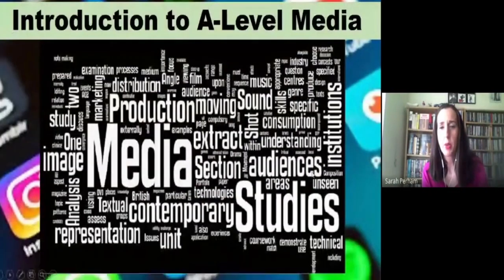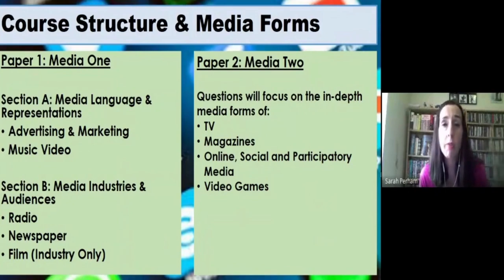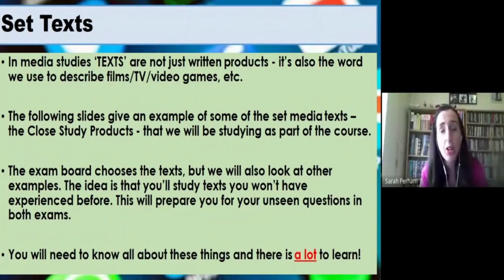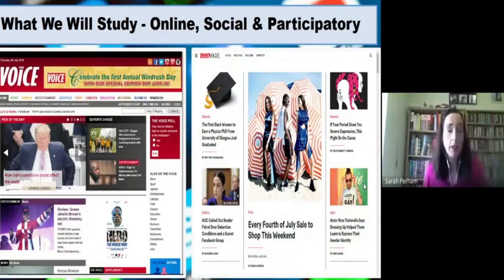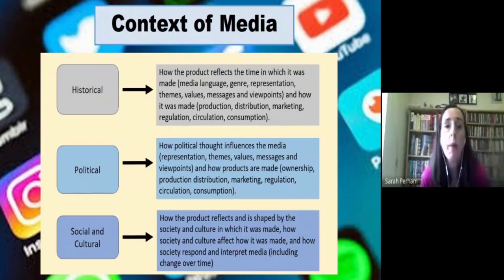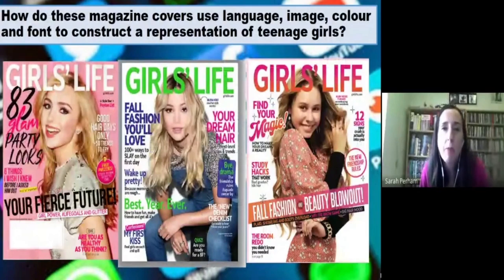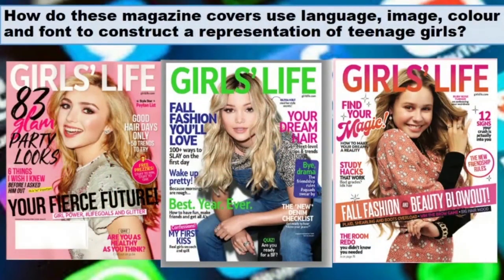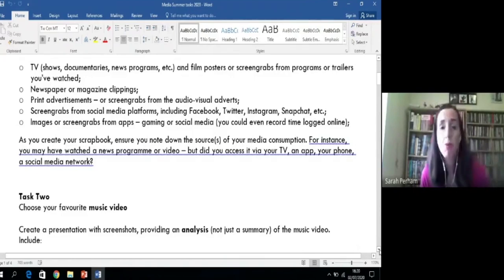Media A Level Taster 2021